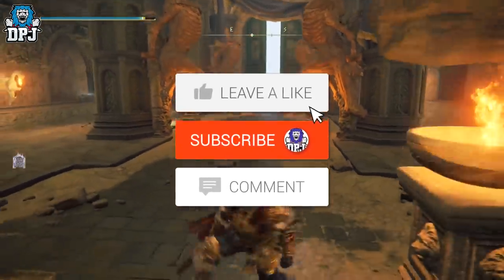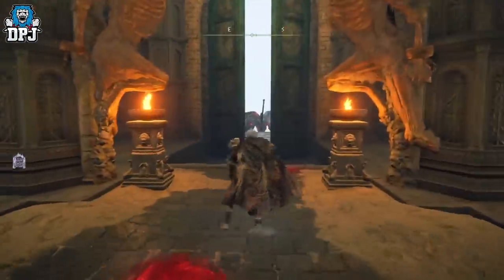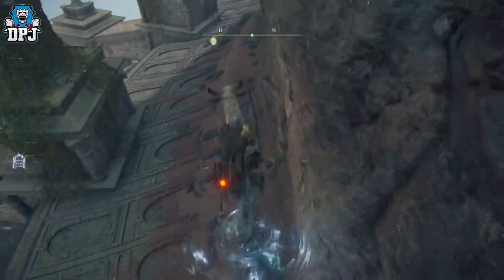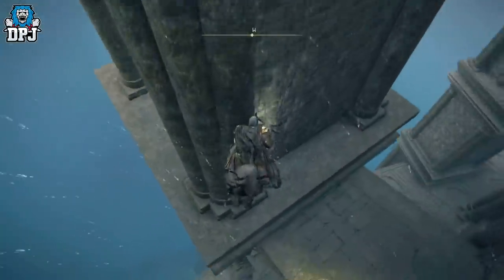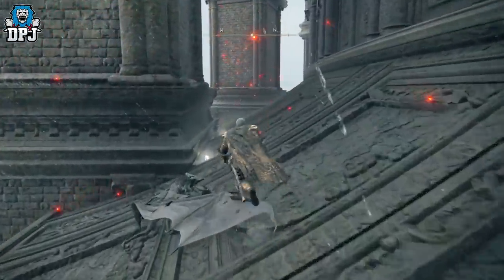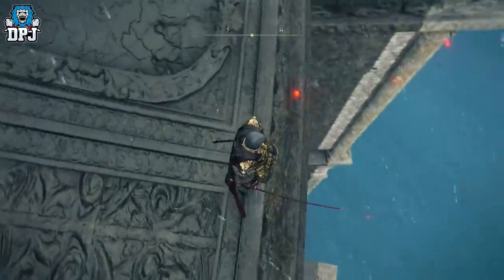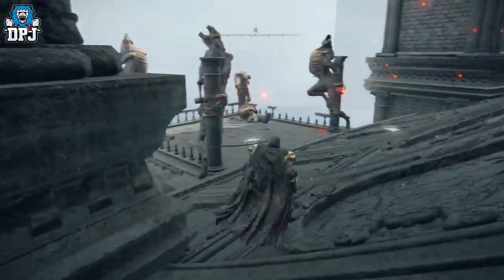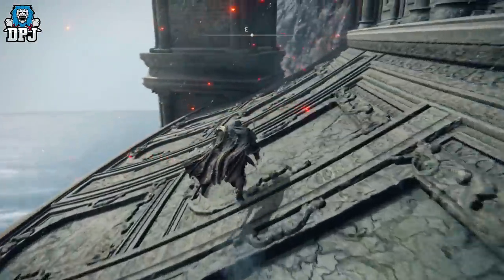Elden Ring: After Patch NEW SECRET AREA FOUND - New Weapon & Talisman - How To Get Cinquedea Guide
So after the 1.03.2 patch for Elden Ring Elden Ring Shadow Of The Erdtree, a new area has been discovered new the Bestial Sanctum. In this area you can obtain new items, a weapon called the Cinquedea & a talisman called Dragoncreast Shield Talisman. In this video I will guide you into getting to this new area in Elden Ring.